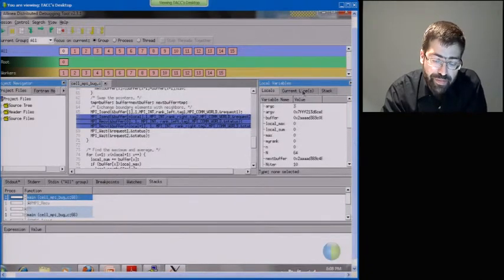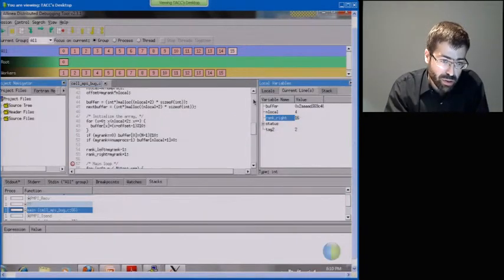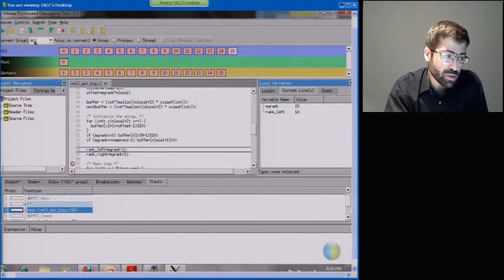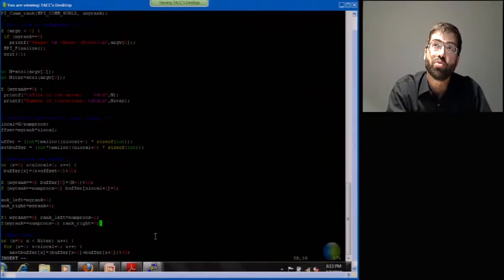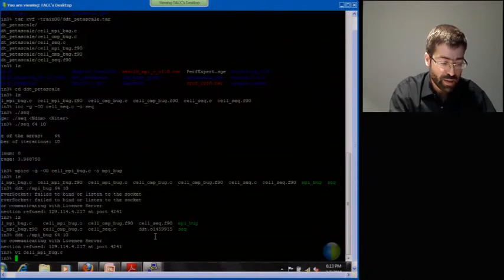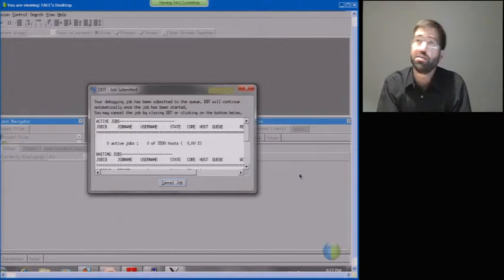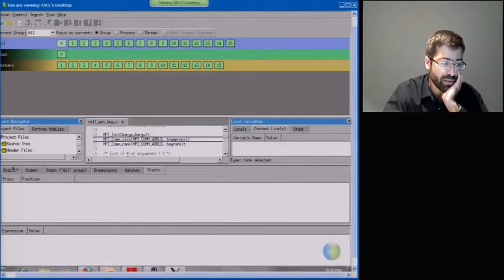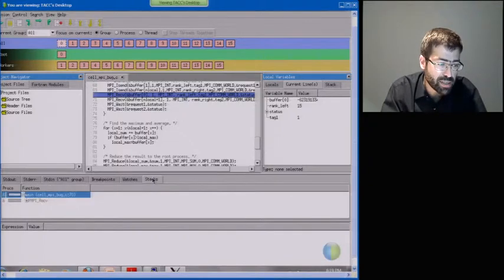DDT Debugging Part 6 of 7